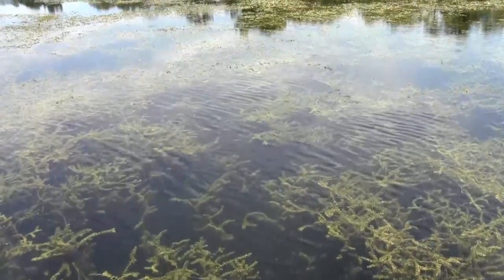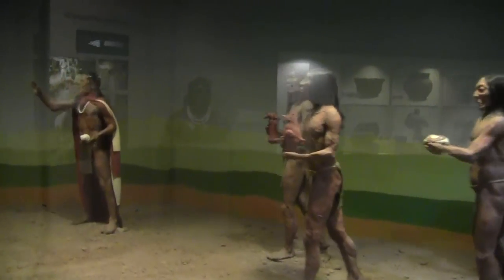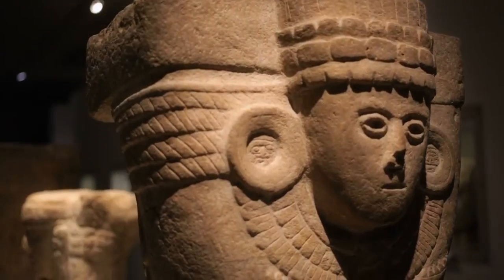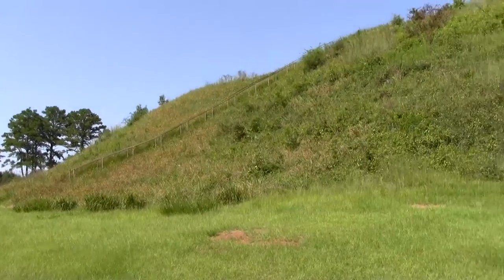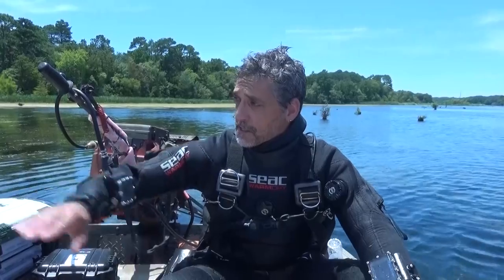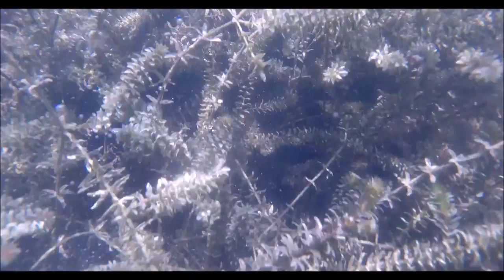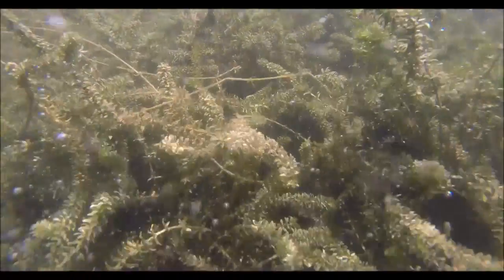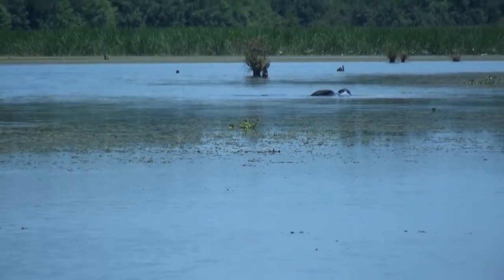Mystery on the Lake Bottom (Part 2)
Part 2 of Two Egg TV's search for a mysterious stone structure on the bottom of Georgia's Lake Seminole takes you into the murky depths to the bottom of the 37,500 acre reservoir.